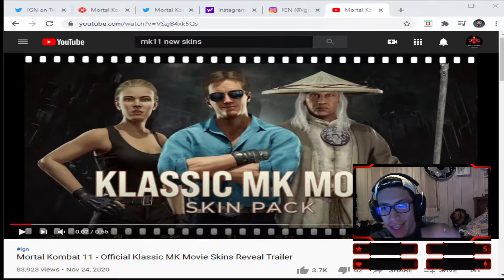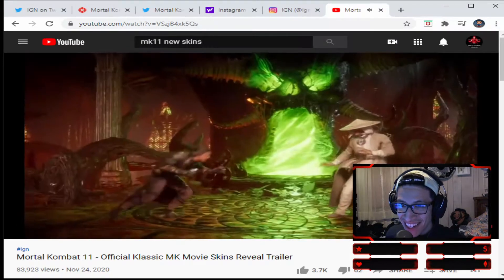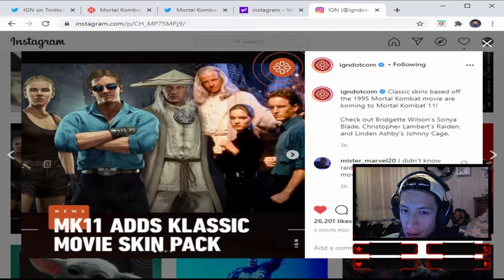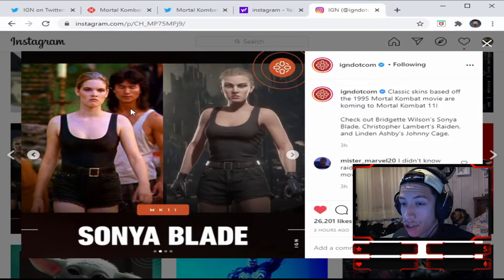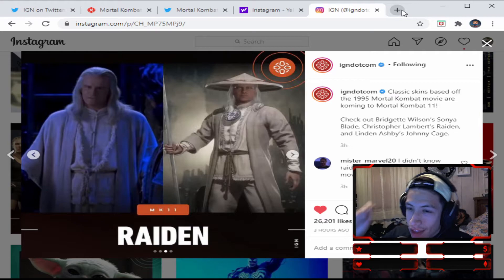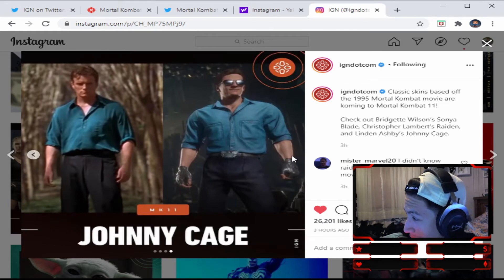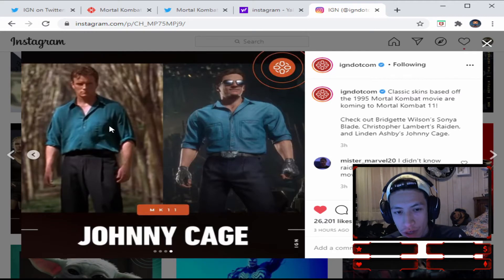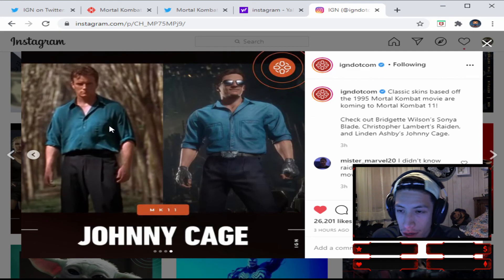MORTAL KOMBAT 11 Klassic MK Movie Skins Trailer/Reaction MK11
Have you seen the Movie Mortal Kombat ? (live action) Well the Klassic movie skins are out now and here is my reaction and breakdown. Enjoy!